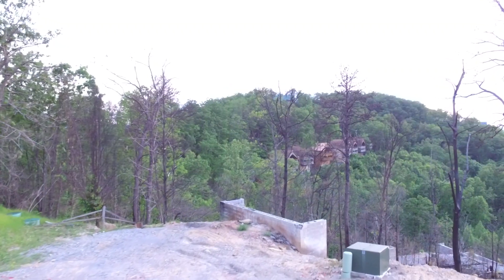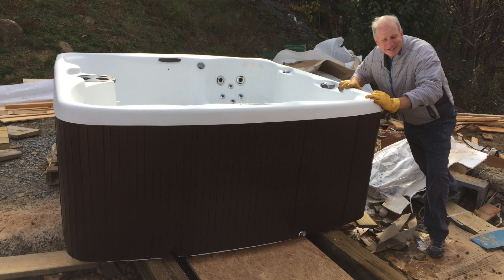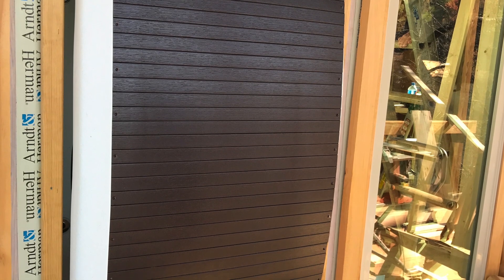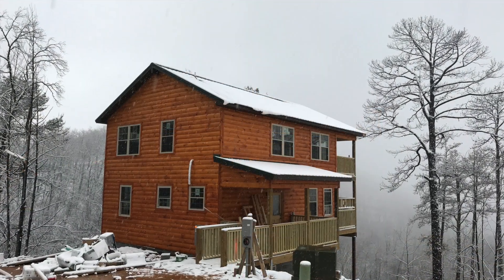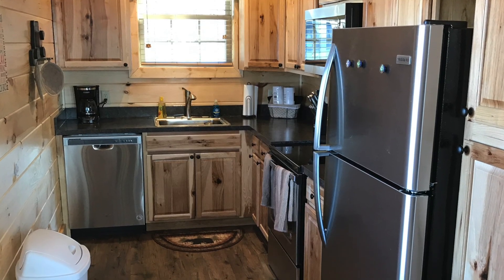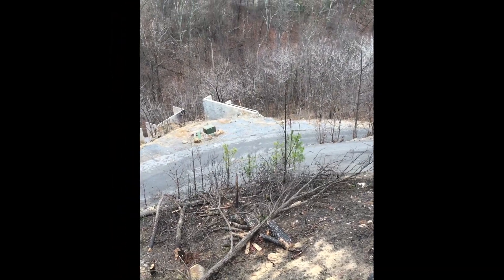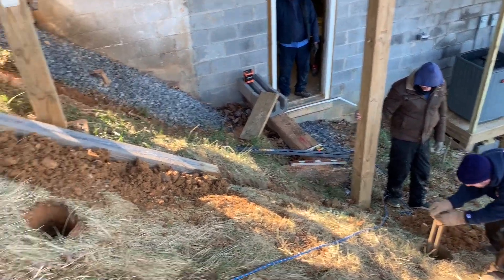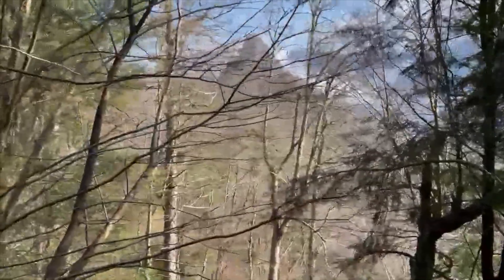Smoky Mountain Cabin Rebuild Finale: Headache To Home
We pick up with part 3 of our TN Cabin Origin Story.  We start with engineering a method for 2 guys to move a hot tub over a moat and elevate onto a side porch.  We start seeing light at the end of the tunnel and tackle more headaches.